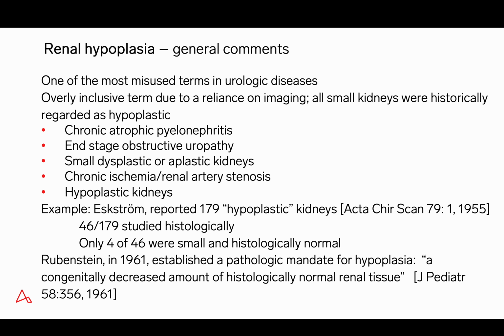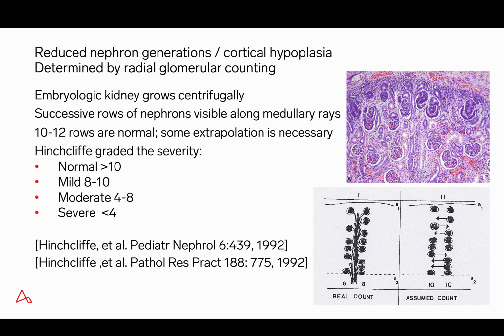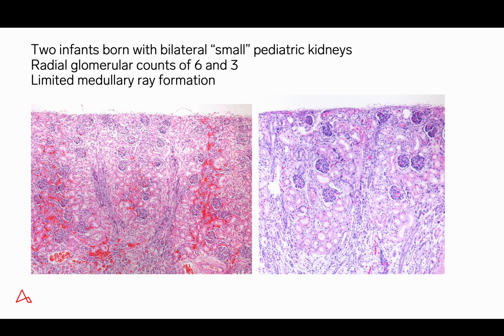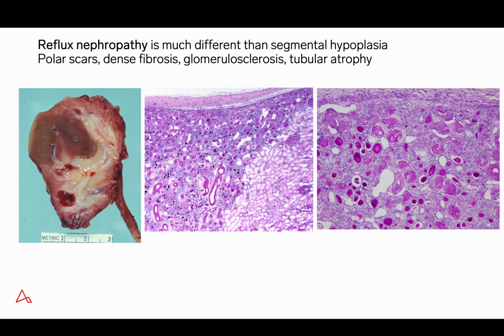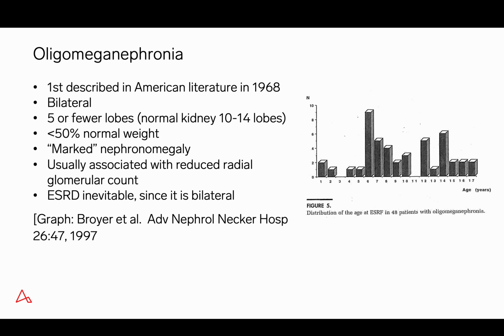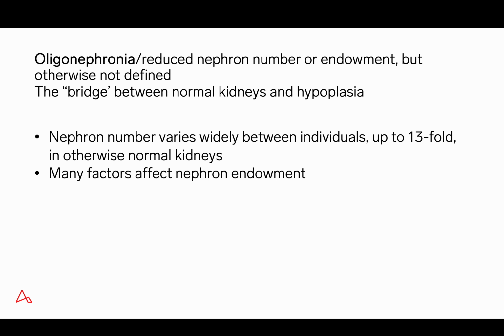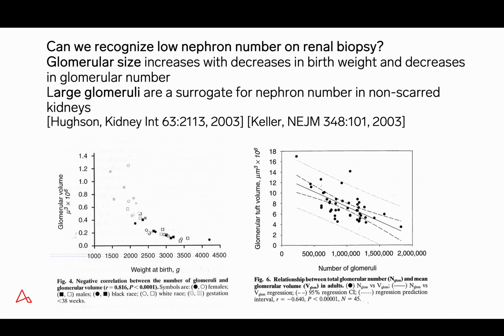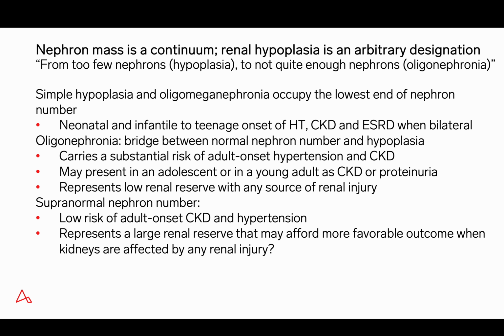Congenital anomalies of the kidney & urinary tract pt 2 | Chronicles of Cystic Kidney Disease ep 3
"Chronicles of Cystic Kidney Disease" is a new 6 part lecture series on developmental abnormalities and cystic kidney disease presented by Dr. Stephen Bonsib at Arkana Laboratories.